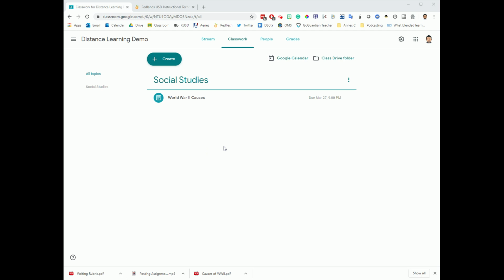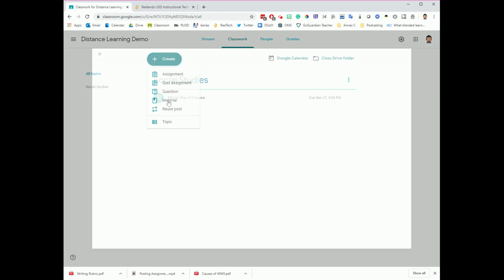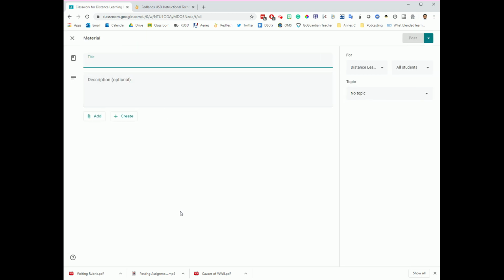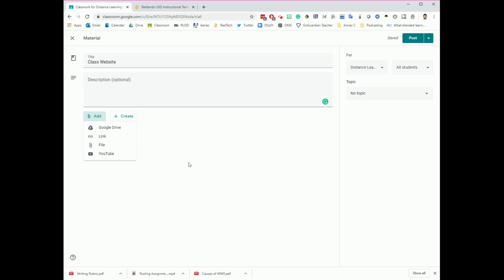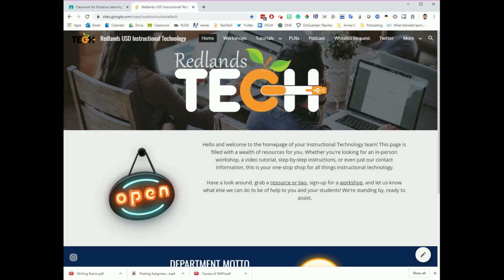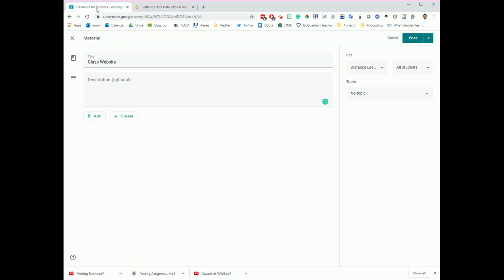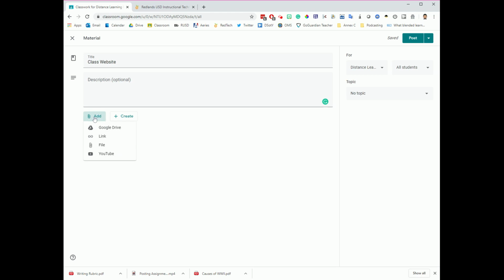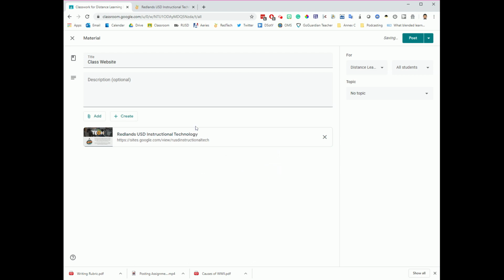Posting Materials in Google Classroom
A video tutorial that shows you how to post materials and resources to Google Classroom.